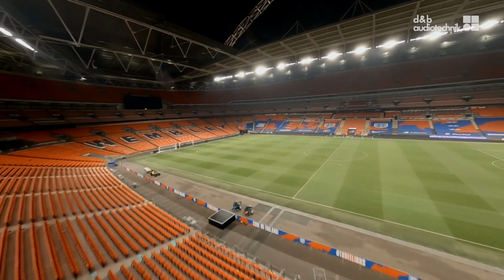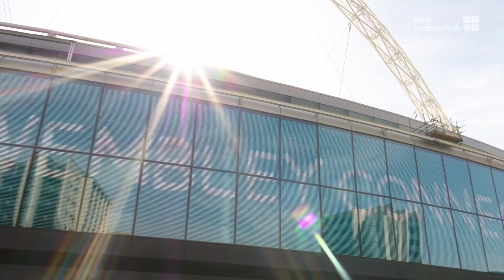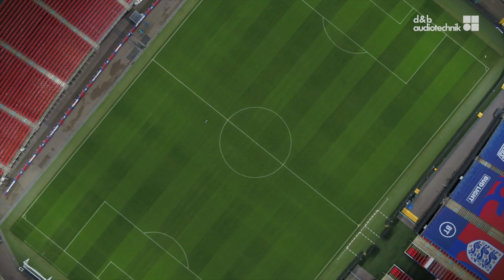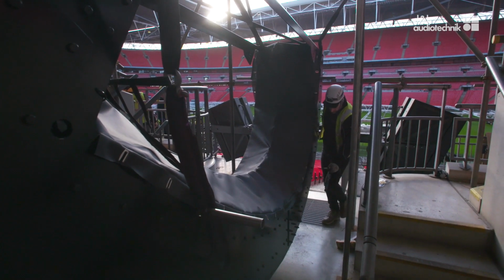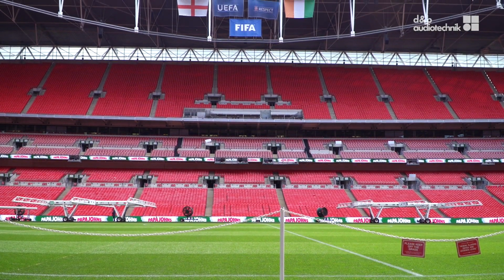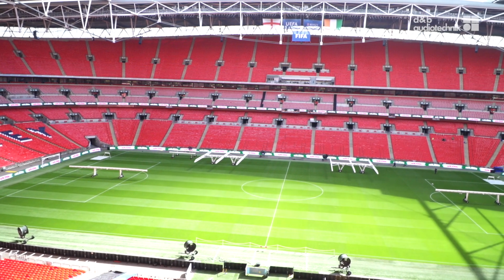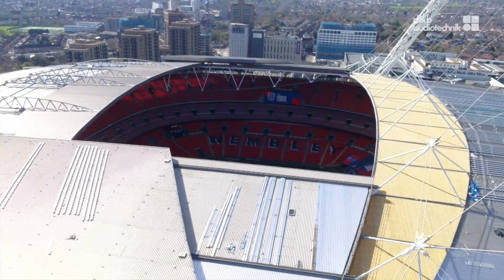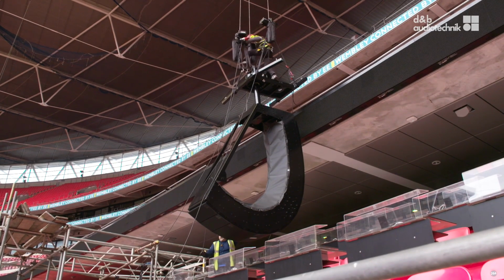Wembley Stadium. d&b User experience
In this highly collaborative, ground breaking sound system installation, discover why rotating arrays suspended from wire ropes were the only way London’s iconic Wembley Stadium could meet its uncompromising two-fold brief: the highest quality audio for both sports mode, and concert mode. Hear from Liam Boylan, Wembley Stadium Director; Stephen ‘Oggi’ Hogg, d&b’s Segment Manager for Stadiums and Arenas, and d&b system designer, Steve Jones, plus acoustic consultants Vanguardia, and integrator RG Jones.